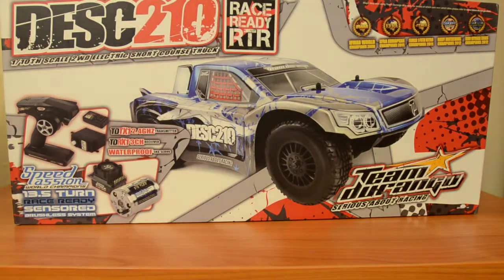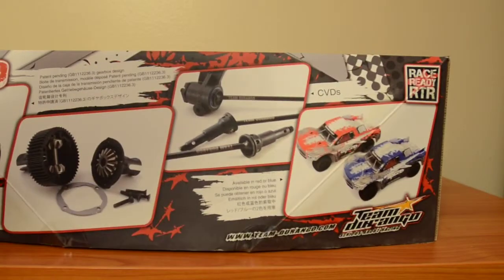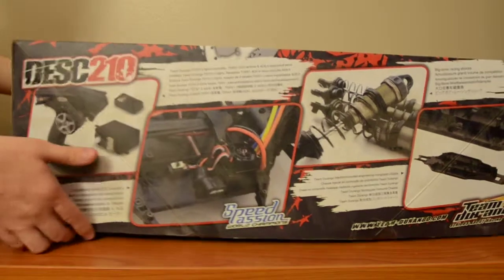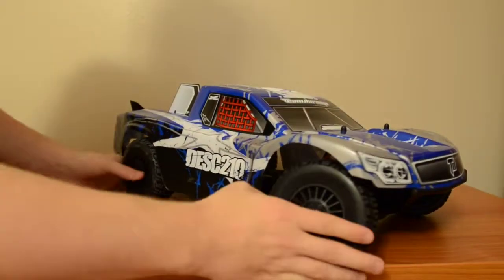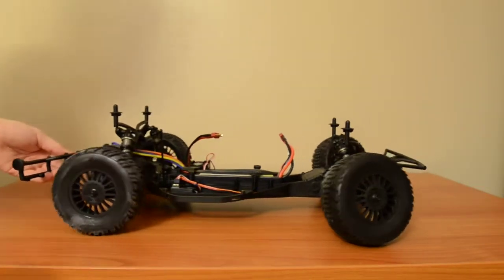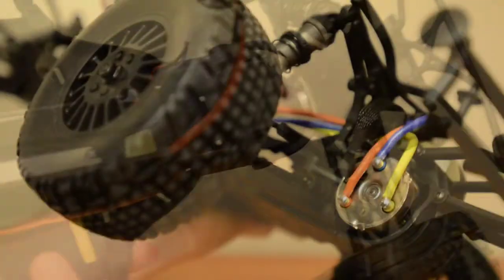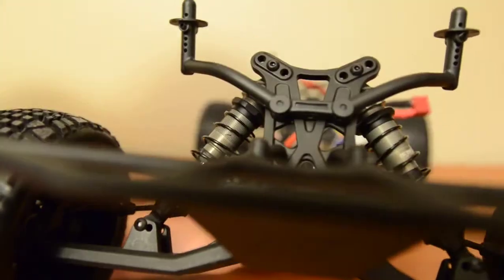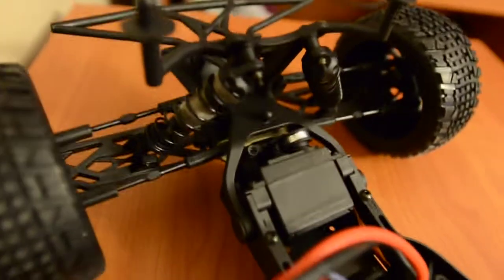Desc 210 RTR Quick Walk-through/Review